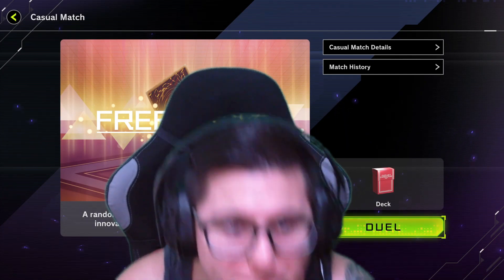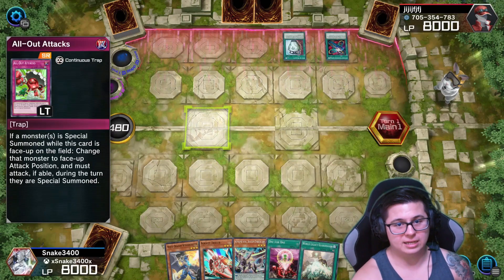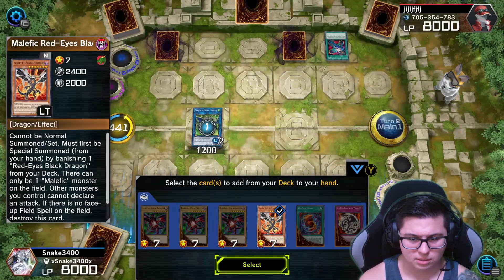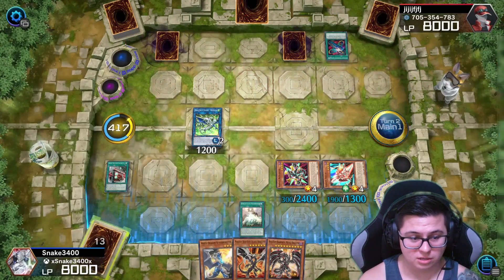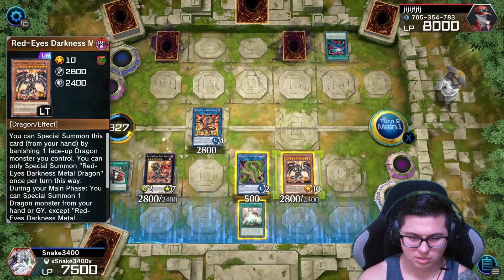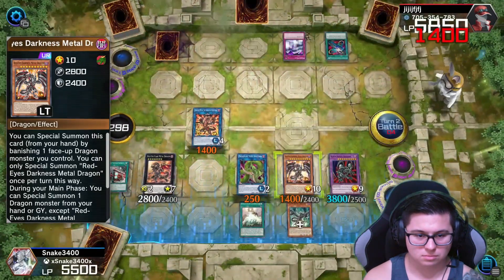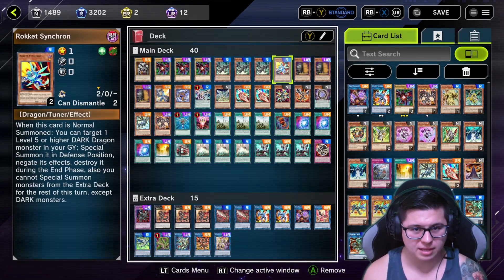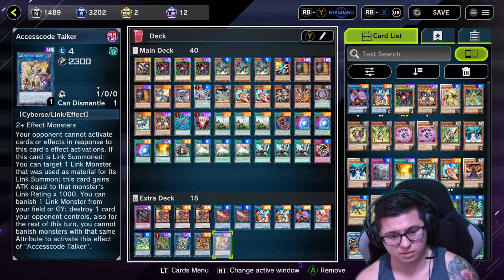Yu-Gi-Oh Master Duel : B. Skull Dragon Deck Profile 2022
B. Skull Dragon is a beast ! Happy to do this video really fun with this classic card. Just want to thank all of you again. Almost at 100 SUB !! Lets keep it going fam !